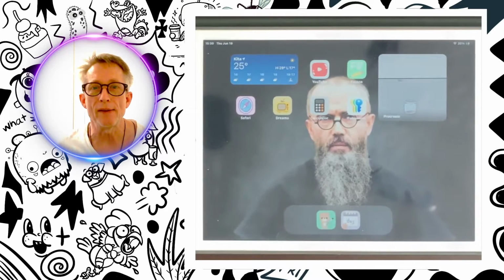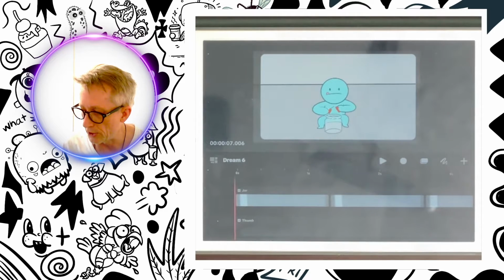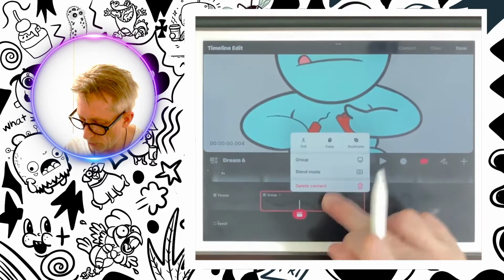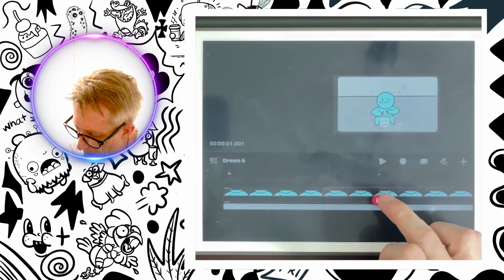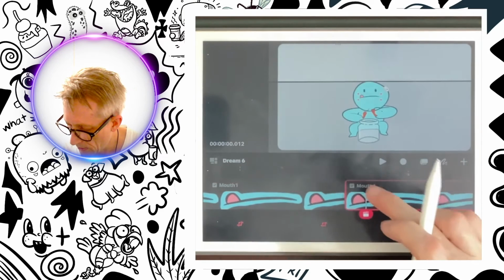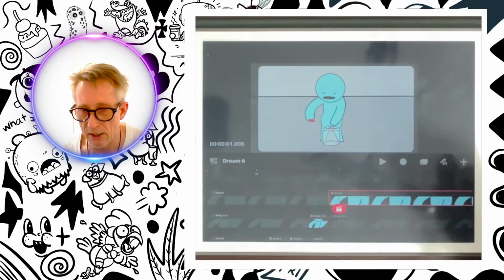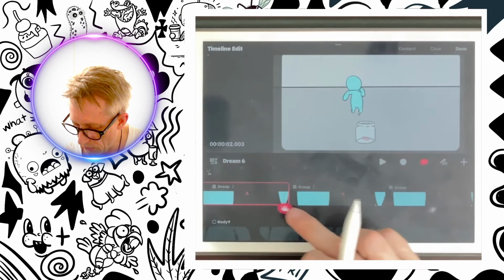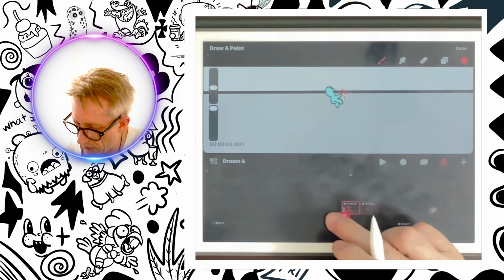Procreate Dreams Tutorial - Explosive Firecracker Animation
Procreate Dreams Tutorial - Learn how to bring your Procreate drawings to life with this amazing tutorial! Import your digital art into Procreate Dreams and create stunning 2d animation. Follow along as we incorporate keyframing to make a fun animated video!

Our channel is all about procreate, the ultimate digital drawing tool that has revolutionized the art world. We offer a wide range of drawing tutorials that cater to all skill levels, from beginners to advanced artists.

Our how-to-draw videos are designed to help you master the art of drawing, whether you're looking to improve your skills or just looking for some inspiration.

Our procreate tutorials are perfect for those who want to take their digital art to the next level. We believe that art is for everyone, which is why we also offer art for kids videos that are fun and engaging.

Join us on this creative journey and let's explore the world of art together!